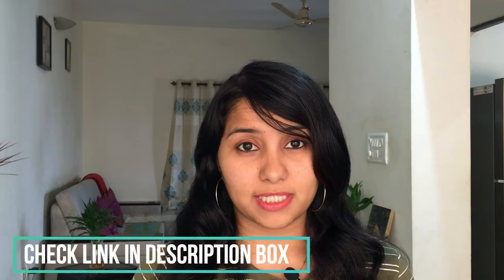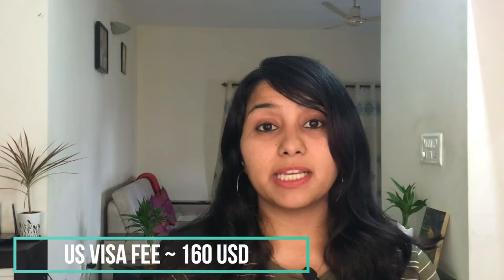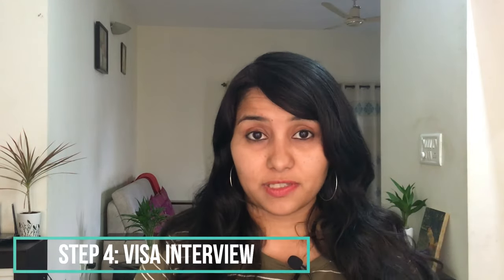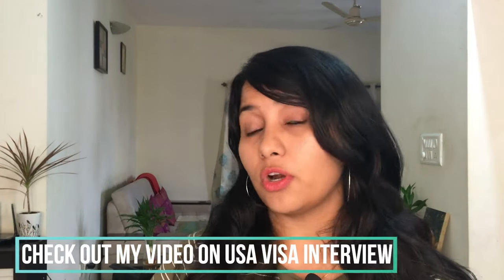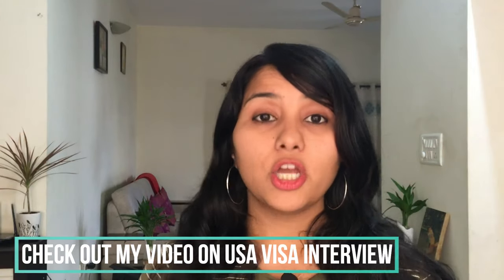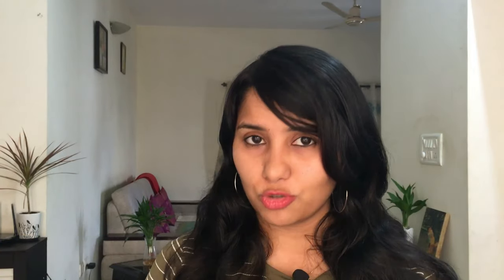USA Tourist Visa Process for Indians 2023 | All steps explained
USA Tourist Visa Process for Indians 2023

Hey guys!
This video is a complete guide for the USA VISA process. I take you through all the steps involved so that you have a very clear idea on how to apply for the USA Visa.